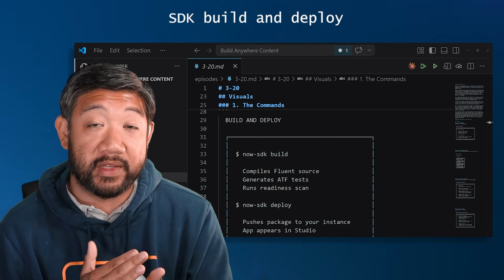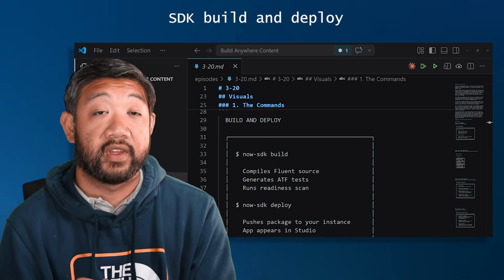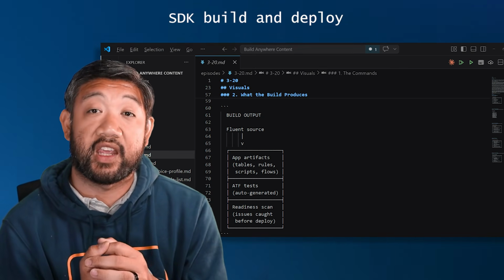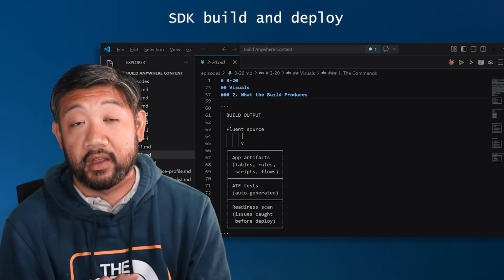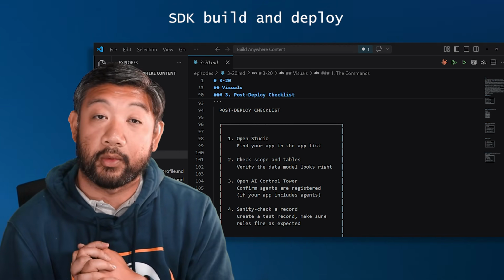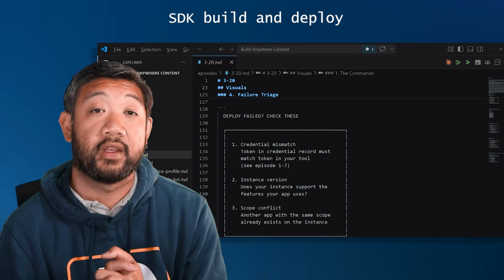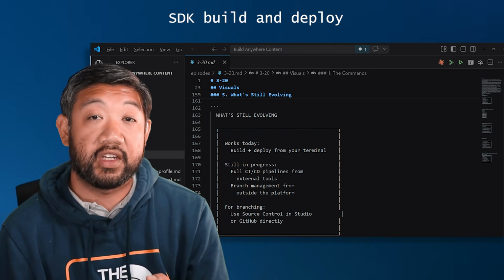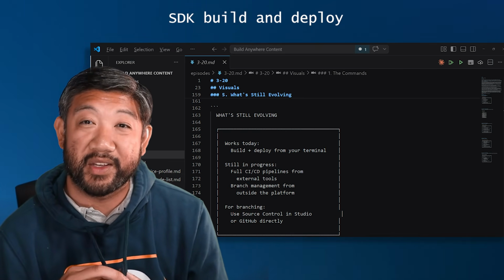Now-SDK build and deploy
Two commands: now-sdk build compiles your Fluent source and runs a readiness scan, now-sdk deploy pushes it to your instance. Your app shows up in Studio like any other scoped app. Here's the full build and deploy flow, what to check after deploy, and how to troubleshoot failures.